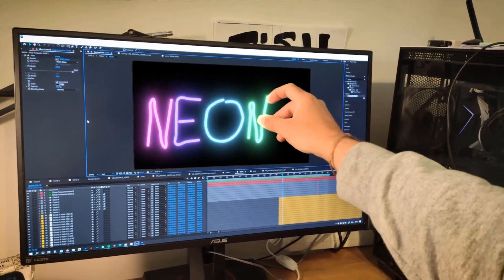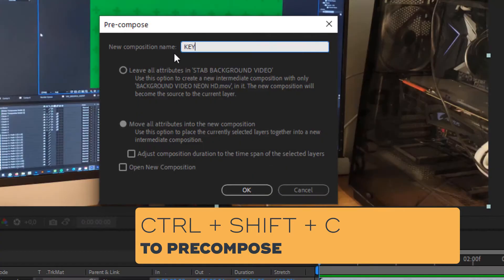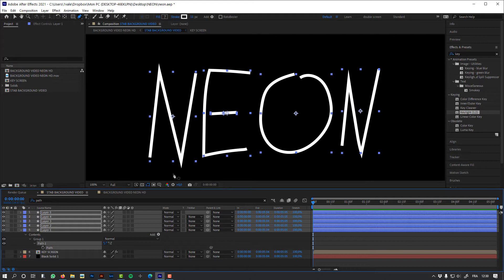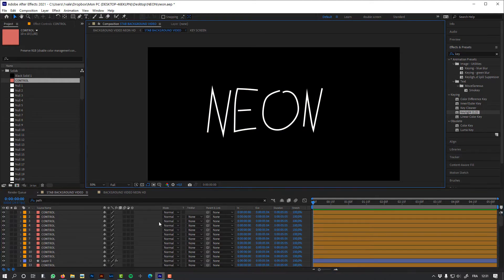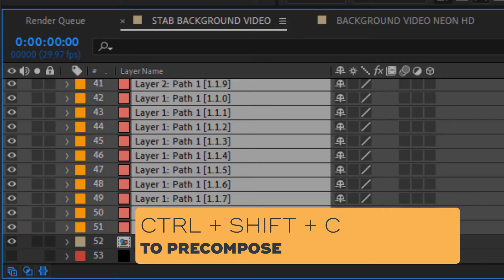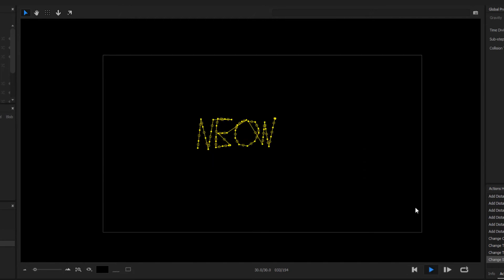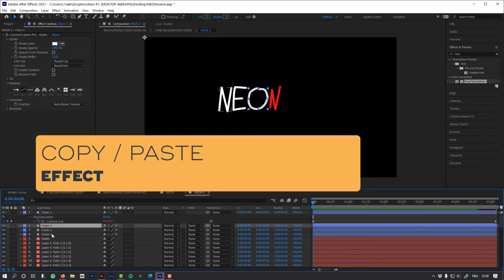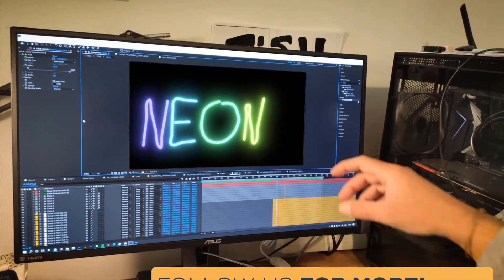Tutorial: Dynamically unravel a shape in After Effects using Newton3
Ariel asked us "Hello, is it possible to create the “unraveling” effect on a neon sign that you see at :47 of this video
Well, yeah! It's possible and here's how!

UPDATE!!!  Use our "Prepare Soft Bodies" script instead of using the "Create Nulls from Path" script, available for free

In this tutorial, I will show you how to unravel a shape in Adobe After Effects using Newton3 and ConnectLayersPRO.

Here's the process:

0:00 Track and stabilize with Mocha AE.
1:50 Reverse stabilization.
2:26 Keying using Keylight
3:40 Trace the shape in Adobe Illustrator and export to AE using Overlord
4:16 Prepare the shape for Newton3 using the "Create Nulls from Path" script
6:10 Recreate the shapes with ConnectLayersPRO
7:50 Adjust the position of the shape and track the movement of the hand
9:46 Physics simulation with Newton3
13:16 Apply glow with Deep Glow
15:24 Final compositing with Composite Brush

I will also use other tools such as: Overlord, MOBO_Utils, Deep Glow and Composite Brush (Note that you can do without these tools).

Cheers to Adam Plouff, Chris Vranos, the Plugin Everything team and Lloyd Alvarez.